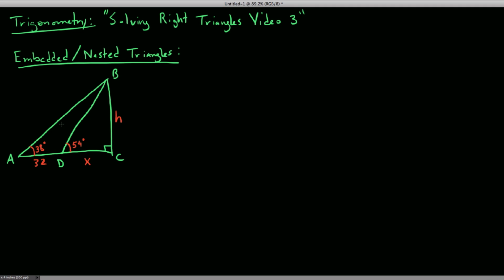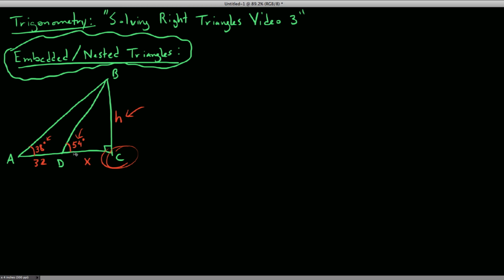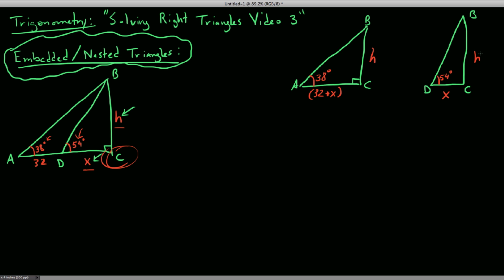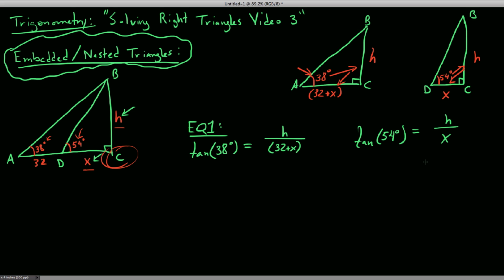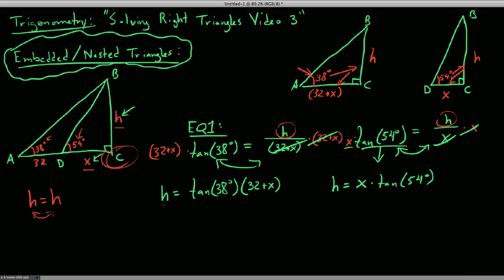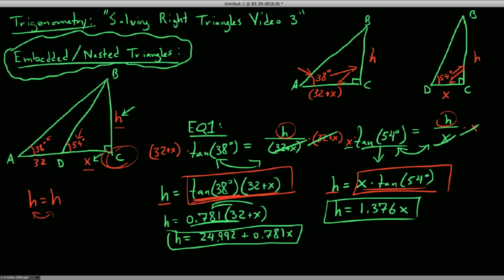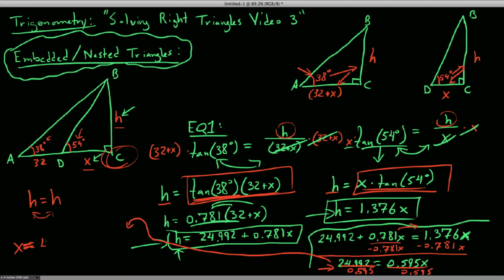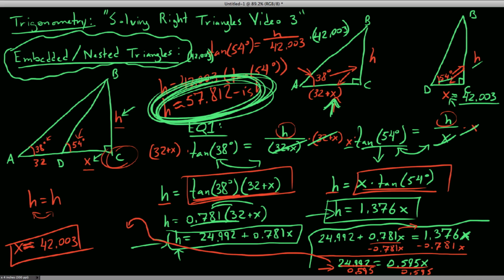Solving Right Triangles (Video 3)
In this video I further explore methods that are useful for solving right triangles.  This example includes nested/embedded triangles, as well as two simultaneous unknown values.